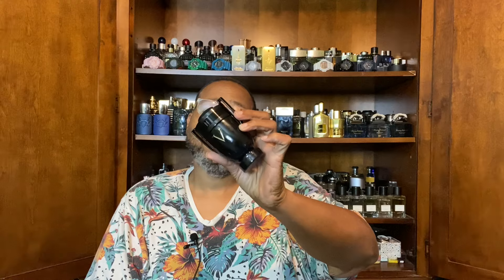7 men’s fragrances you need to wear